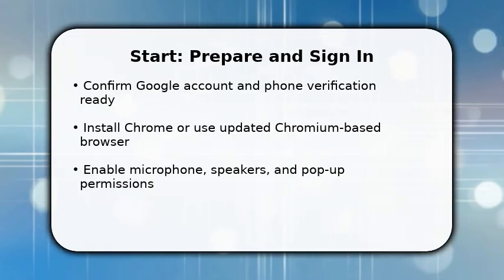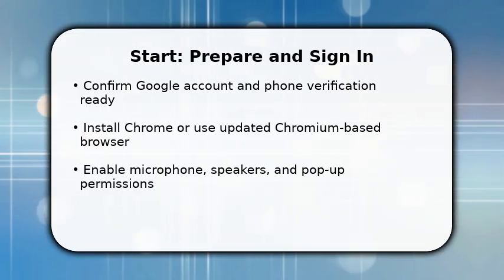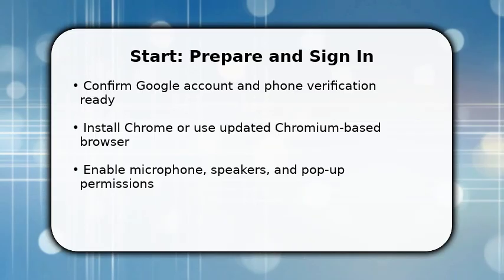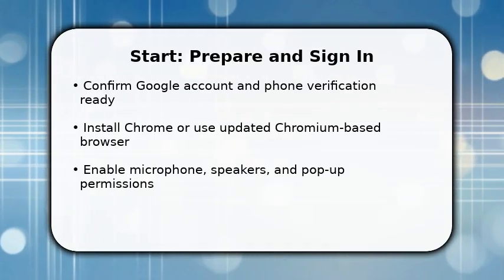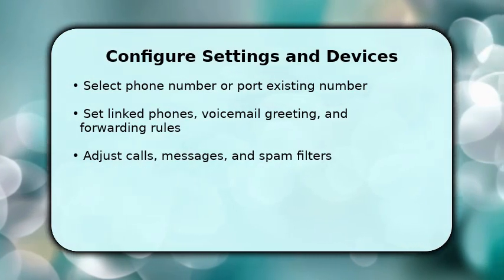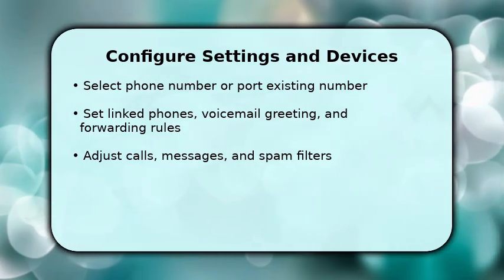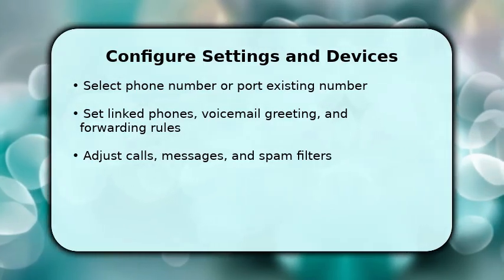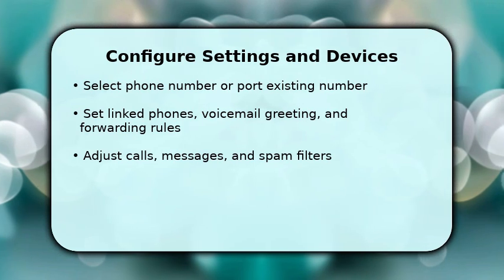How to Use Google Voice on Computer - Full Guide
How to Use Google Voice on Computer - Full Guide | 🔒 Surfshark VPN Deal — Stay private and secure. $1.99/mo + 3 Months Free ▸

Discover the comprehensive steps to set up and use Google Voice on your computer with our detailed guide. From account creation to making calls, this video will walk you through each stage of using Google Voice for communication needs.

Google Voice, setup instructions, make a call via PC, account registration, communication tool, voice calling software, online voice service, computer use with Google Voice, video guide on Google Voice, how to access